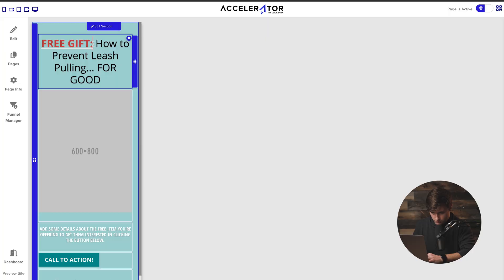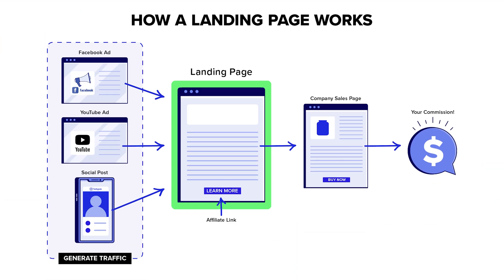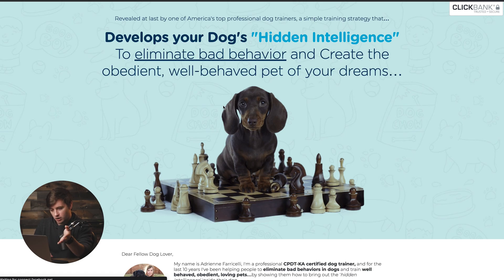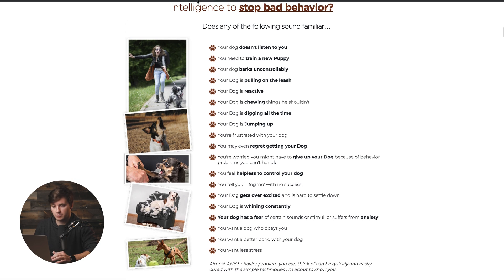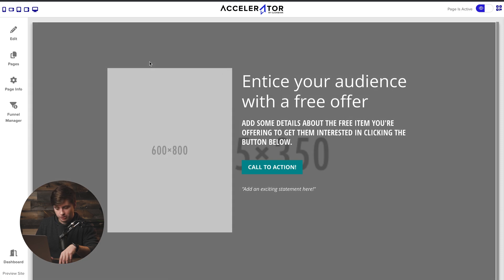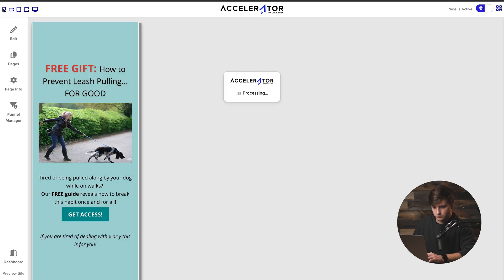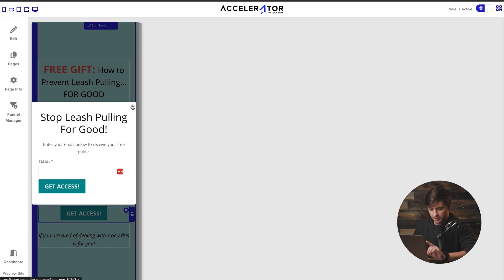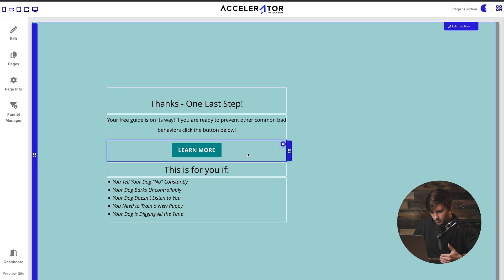How to Create the BEST TikTok Landing Page! - TikTok Affiliate Marketing 2024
In this video, we're going to show you how to build the best landing page for TikTok affiliate marketing using ClickBank's landing page builder, Accelerator!

This TikTok affiliate marketing landing page tutorial will teach you all you need to know about how to build the best landing page for tiktok, including tips & tricks to create near perfect landing pages for tiktok affiliate marketing.

Having a landing page is CRUCIAL if you want to see consistent results in your affiliate marketing efforts. And most big platforms like TikTok actually require you to have a landing page if you are doing affiliate marketing ads on their platform. So it's in your best interest to learn how to build landing pages for affiliate marketing if you want to truly succeed as a TikTok affiliate.

So if you're still wondering what is a landing page for affiliate marketing here's a short definition...

A landing page for affiliate marketing is a singular webpage created by an affiliate marketer to promote products or services from other companies. This singular page is designed to convince people to take a specific action, usually by clicking on a link or button that leads to the company's website where the customer can make a purchase. And then you get paid a commission.

Now get out there, create an amazing tiktok landing page for affiliate marketing, send some traffic, and make commissions! Your affiliate marketing landing page for TikTok ads is CRUCIAL to your success as an affiliate, so please don't neglect it. We cannot wait to hear and see what you achieve after watching this landing page for affiliate marketing tutorial. Happy scaling!

🔥 LINKS 🔥

CHAPTERS

00:00 What to Know Before Building a TikTok Affiliate Marketing Landing Page
00:52 Example of TikTok Affiliate Marketing Links
01:51 Why You Need a Bridge Page for TikTok
03:33 How to Design Your TikTok Landing Page for Affiliate Marketing
04:30 Creating a Lead Magnet Affiliate Marketing Page
05:02 The Product We Will Promote on TikTok
05:33 How to Use a Lead Magnet for TikTok Affiliate Marketing
07:23 TikTok Affiliate Marketing Landing Page Build
16:08 Connect Your Landing Page to TikTok
17:15 Best Landing Page Builder for TikTok Affiliate Marketing